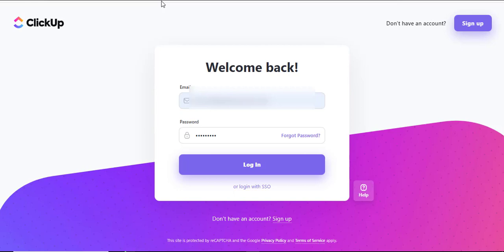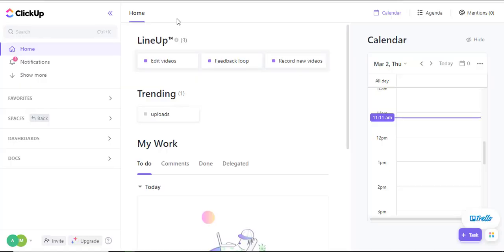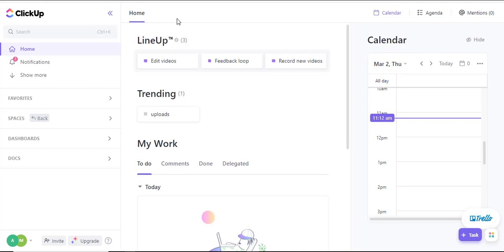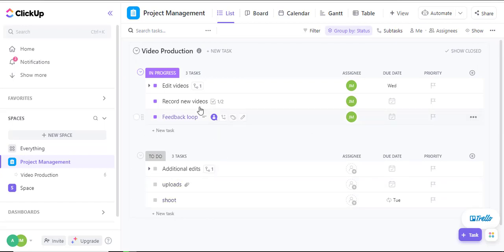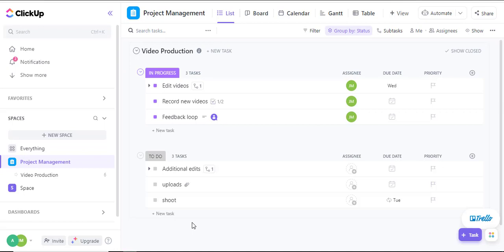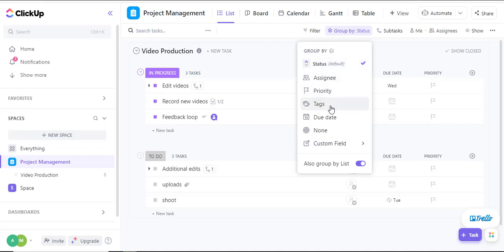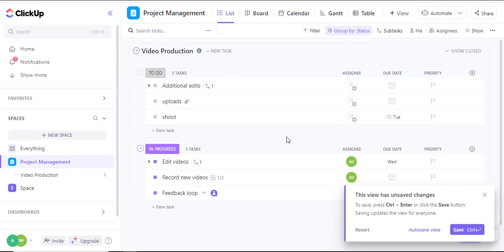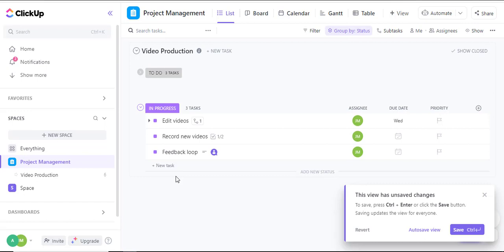How to View completed tasks in ClickUp ? Clickup Tips & Tricks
In this video I'll show you  How to View completed tasks in ClickUp . The method is very simple and clearly described in the video. Follow all of the steps & How to View completed tasks in ClickUp